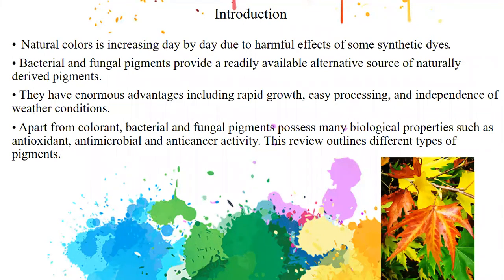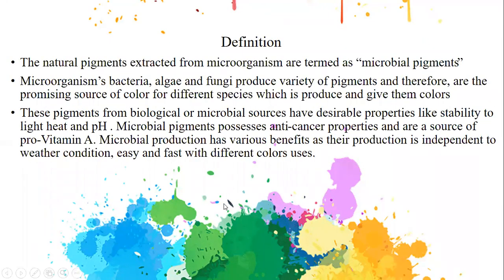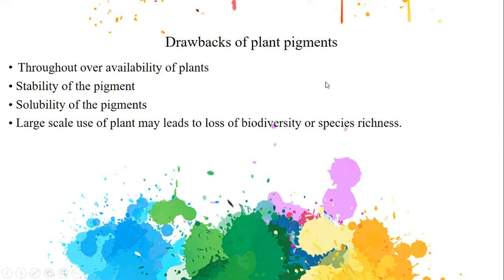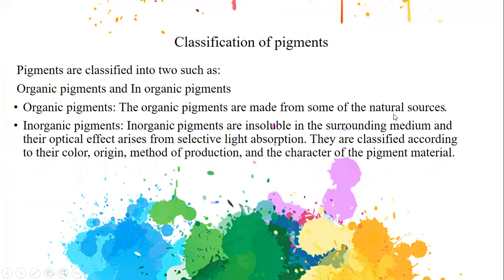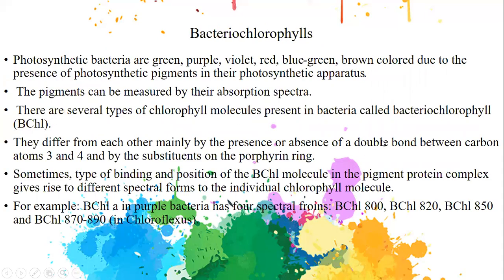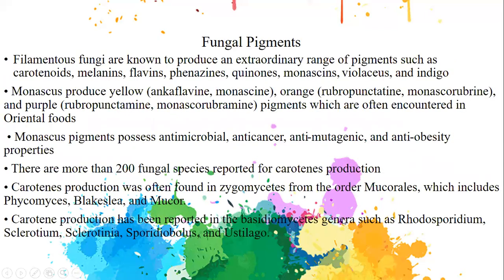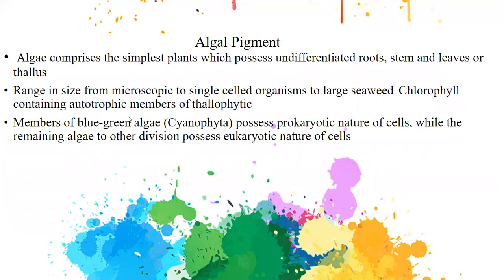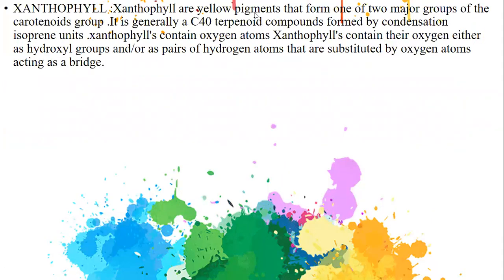COLOUR PRODUCING MICROBES | 2 | BACTERIA | COLOR | PIGMENTS | INDUSTRY | DR. HAMMAD MAJEED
Seerat